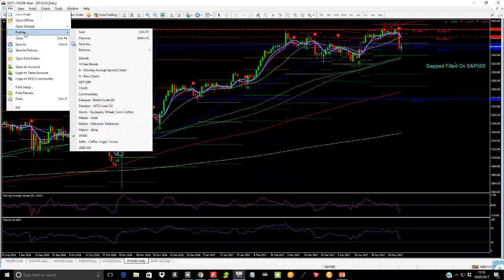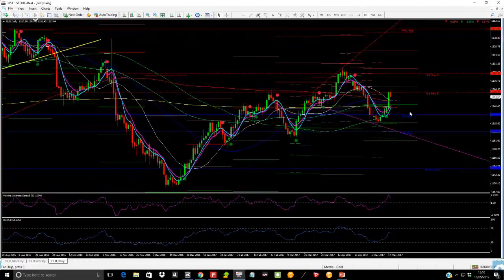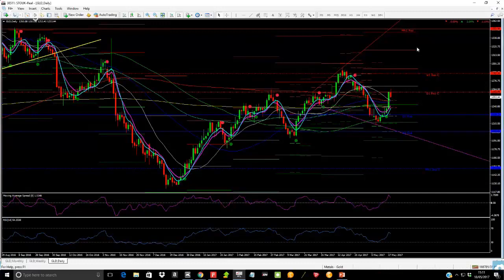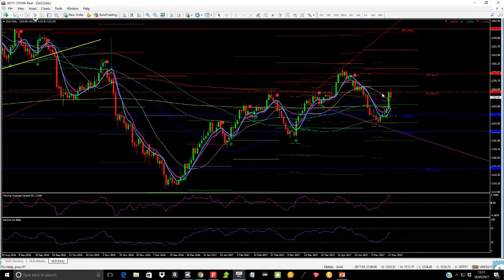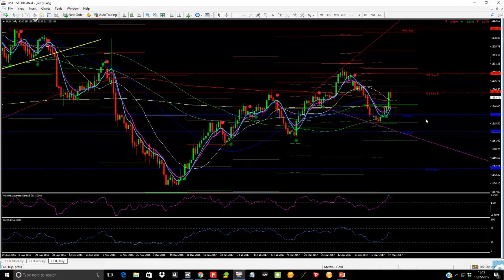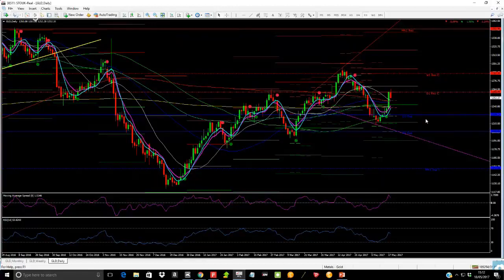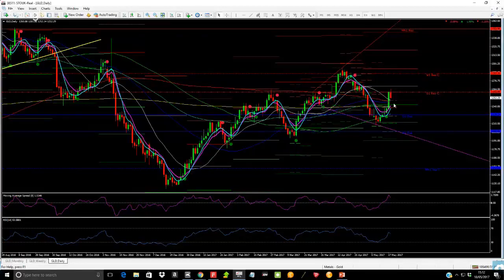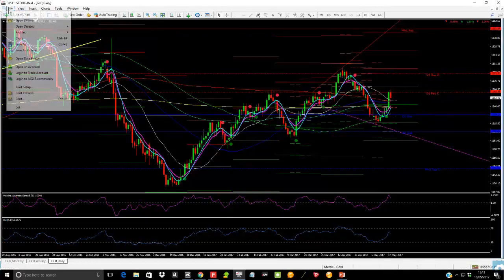Gold: Where to go?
Phil Carr covers the current situation of the commodities markets. Including gold, silver, sugar, grains, oil, among others. He provides forecast and he answers questions on real time.

Watch full analysis: